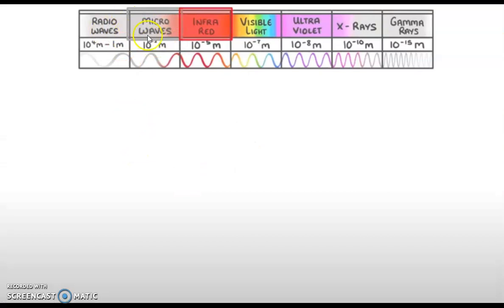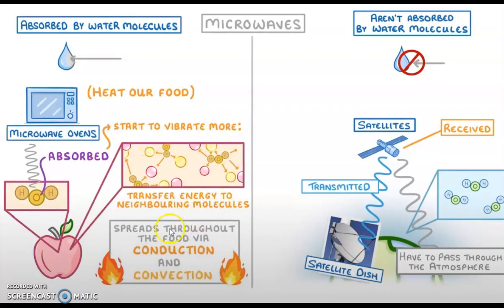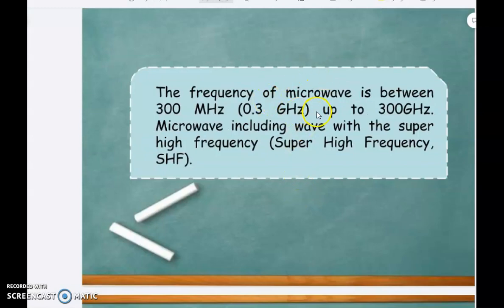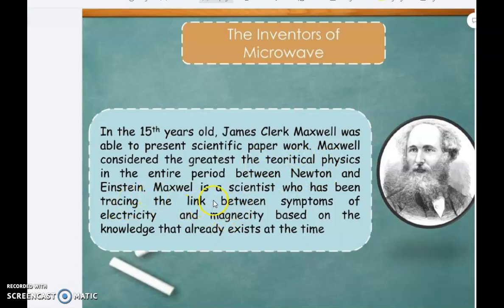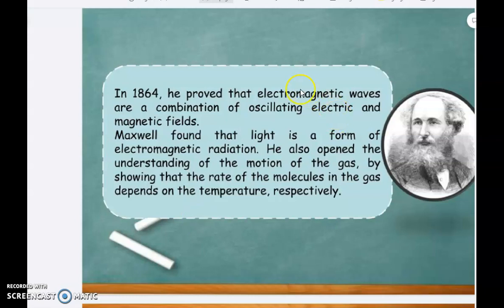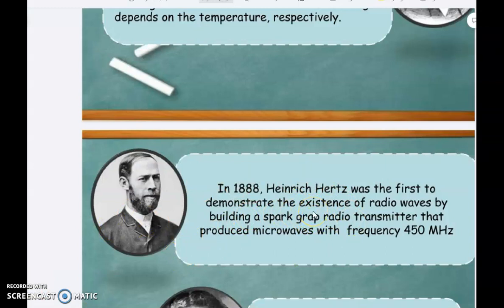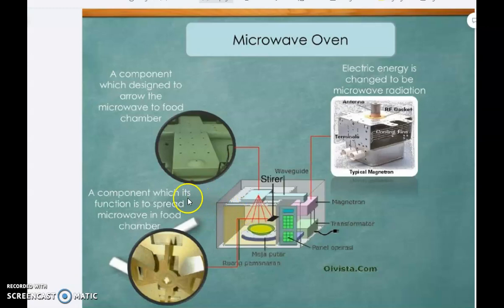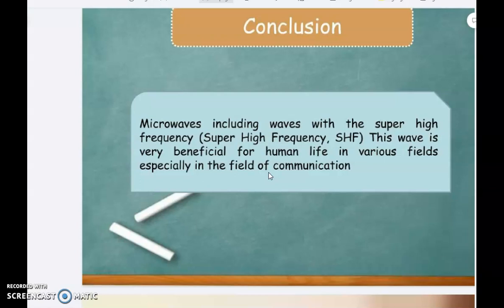Microwaves (Physics Facts by Galagash Desk)